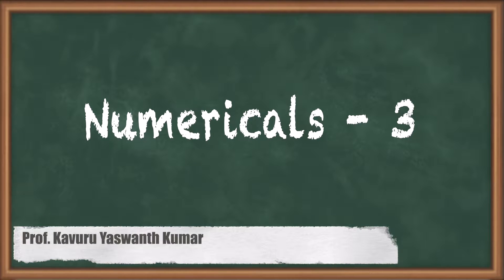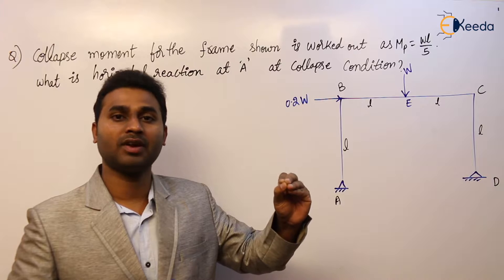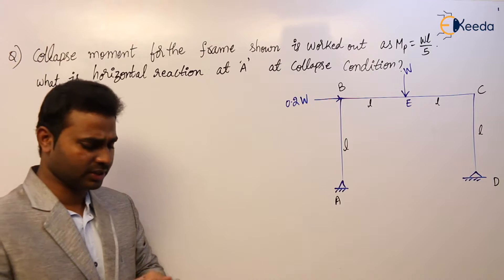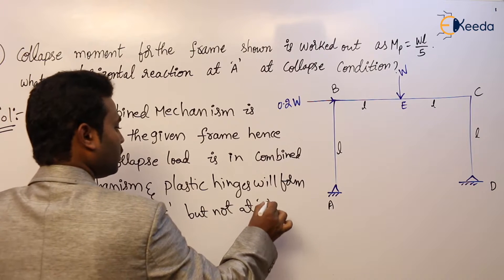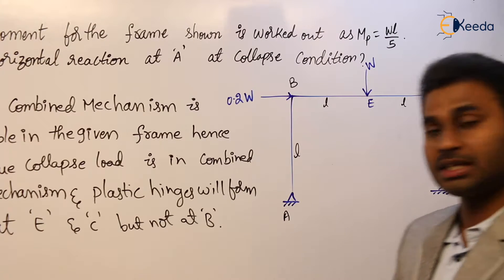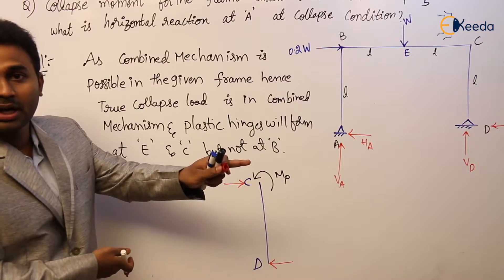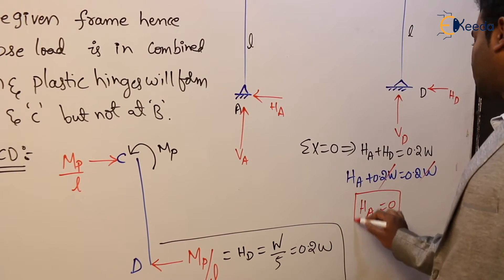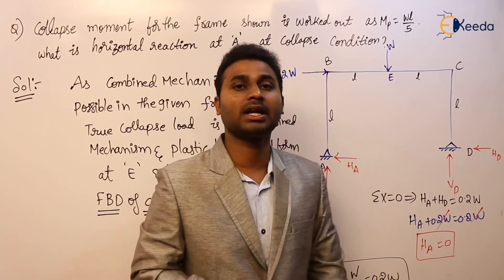Plastic Analysis of Frames Numericals - 3 | Steel Structures - GATE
What You'll Learn in This Video:

An overview of plastic analysis and its importance in steel structures.
Step-by-step breakdown of the plastic analysis process for frames.
Real-world numerical examples and problem-solving techniques.
Tips and tricks to ace GATE examination questions related to plastic analysis.
Whether you're a GATE aspirant looking to boost your preparation or simply seeking a deeper understanding of steel structures and plastic analysis, this video is the perfect resource for you. Make sure to watch till the end for valuable insights and techniques that can make a difference in your exam performance.

📚 Additional Resources:
Looking for more study materials or practice questions related to plastic analysis and steel structures?

Got questions or suggestions for future videos? Drop them in the comments section below. We love hearing from our viewers!